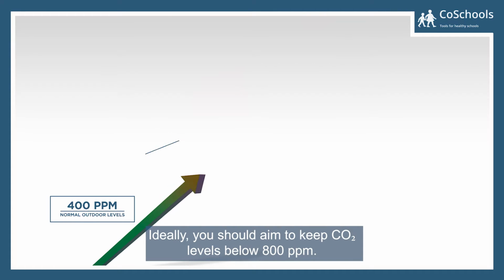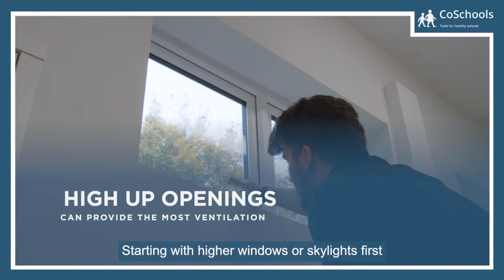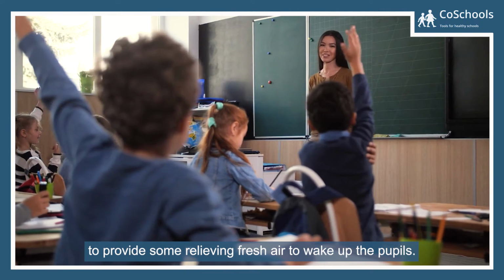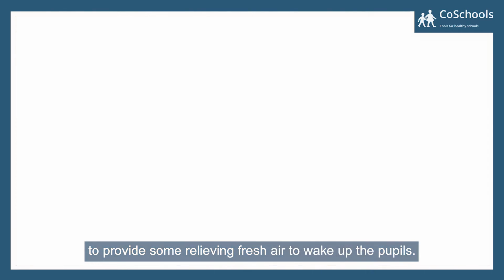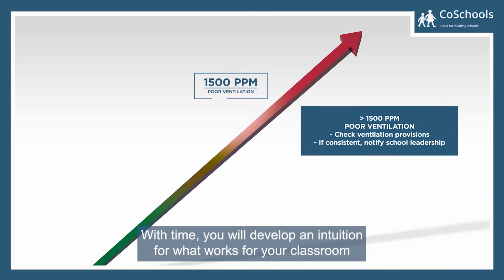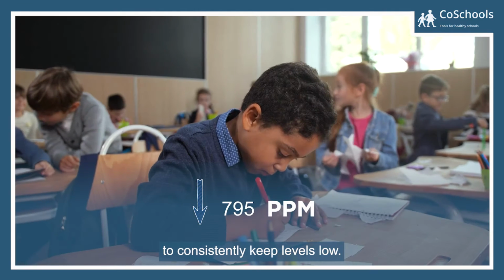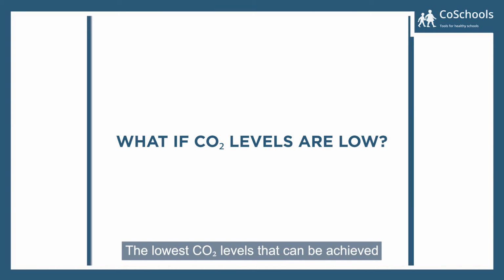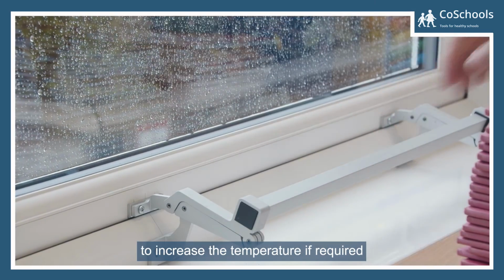COTRACE # 2. A practical guide to CO2 monitors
This video has been prepared as a part of COTRACE project which brings together researchers working at the Universities of Cambridge, Surrey and Imperial College London, to assess the risk of airborne COVID-19 transmission in schools and evaluate the effectiveness of mitigation measures.